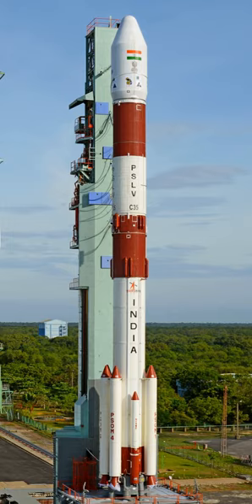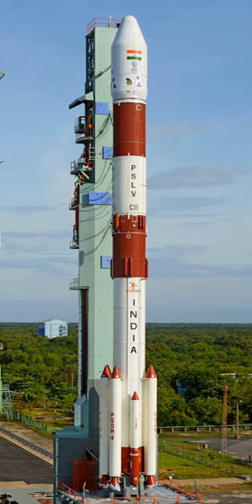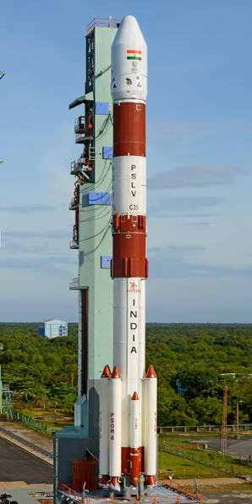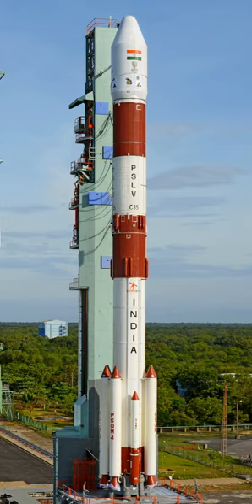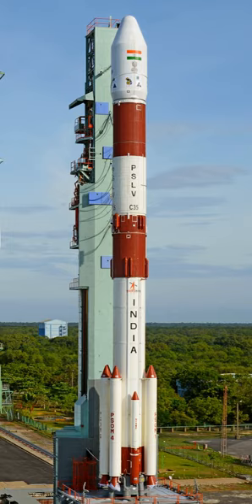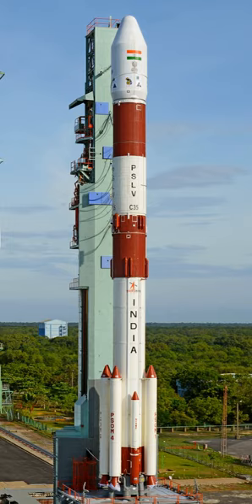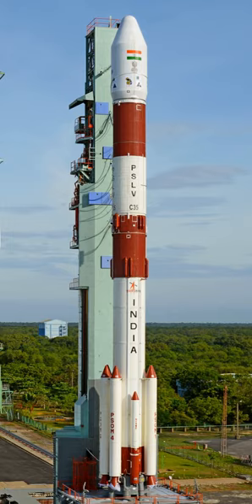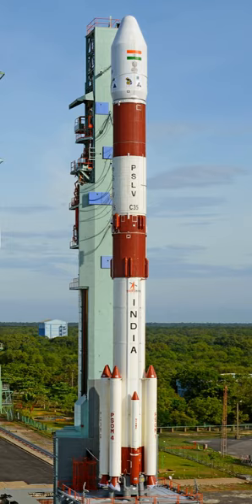Polar Satellite Launch Vehicle | Wikipedia audio article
00:01:46 1 Development
00:06:58 2 Vehicle description
00:11:28 3 Variants
00:12:25 3.1 PSLV-G (retired)
00:13:19 3.2 PSLV-CA
00:14:25 3.3 PSLV-XL
00:15:34 3.4 PSLV-DL
00:16:05 3.5 PSLV-QL
00:16:33 3.6 PSLV-3S (Concept)
00:17:11 4 Launch history
00:17:51 5 See also

- Socrates

SUMMARY
The Polar Satellite Launch Vehicle (PSLV) is an expendable medium-lift launch vehicle designed and operated by the Indian Space Research Organisation (ISRO). It was developed to allow India to launch its Indian Remote Sensing (IRS) satellites into sun-synchronous orbits, a service that was, until the advent of the PSLV in 1993, commercially available only from Russia. PSLV can also launch small size satellites into Geostationary Transfer Orbit (GTO).Some notable payloads launched by PSLV include India's first lunar probe Chandrayaan-1, India's first interplanetary mission, Mars Orbiter Mission (Mangalyaan) and India's first space observatory, Astrosat.PSLV has gained credence as a small satellite launcher due its numerous multi-satellite deployment campaigns with auxiliary payloads usually ride sharing along an Indian primary payload. Most notable among these was the launch of PSLV C37 on 15 February 2017 successfully deploying 104 satellites in sun-synchronous orbit, tripling the previous record held by Russia for most number of satellites sent to space on a single launch.Payloads can be integrated in tandem configuration employing a Dual Launch Adapter. Smaller payloads are also placed on equipment deck and customized payload adapters.